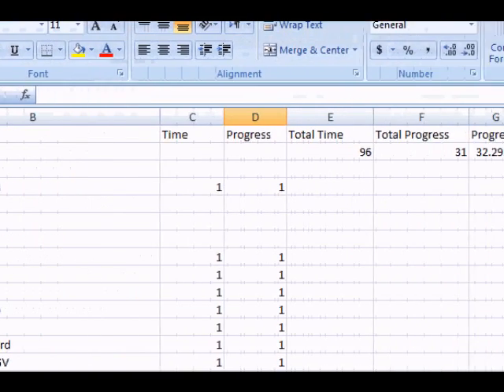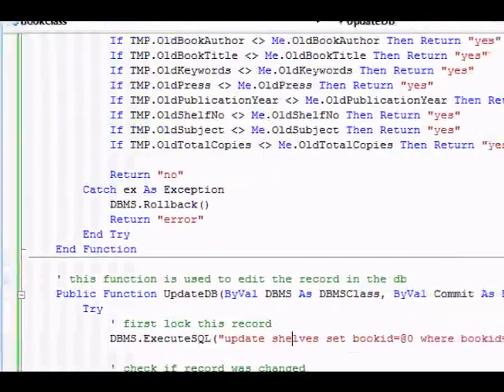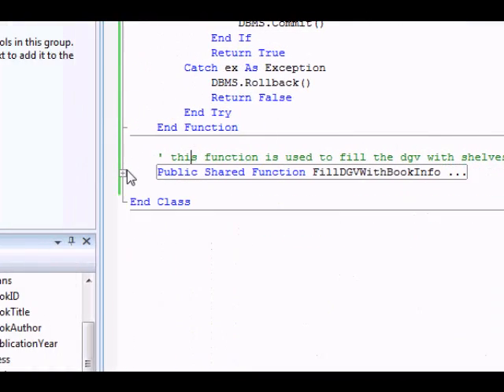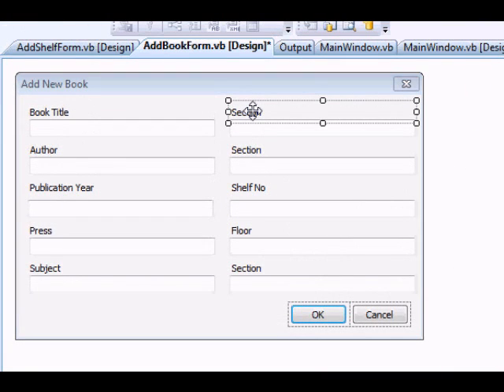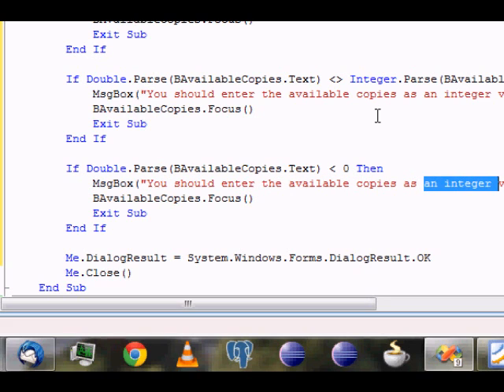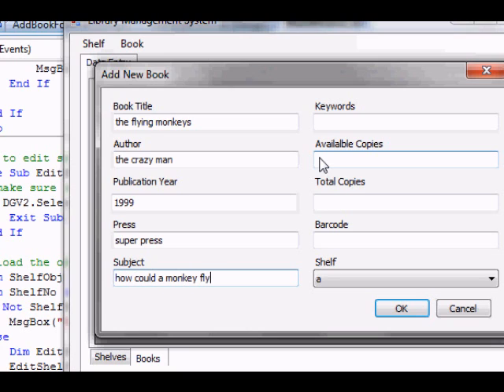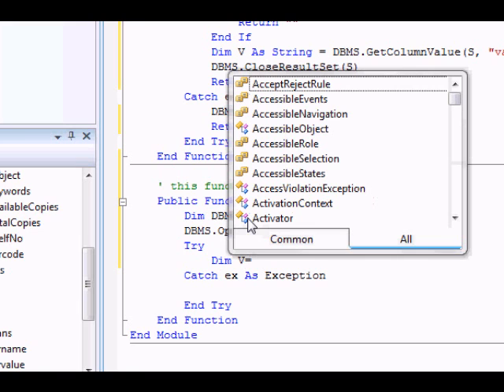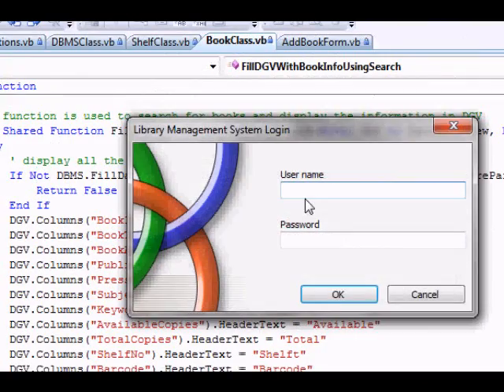Library Management System Part 08-More work on books class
This video continues the library management system tutorials. It is about finishing the design of the book class.